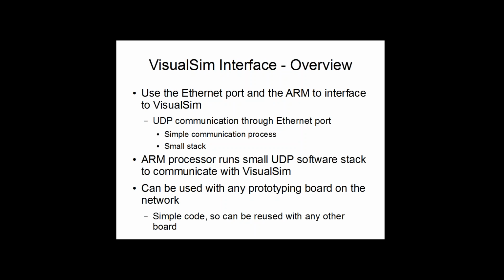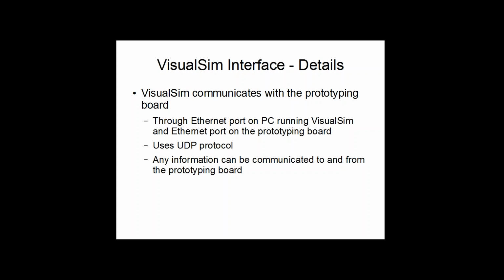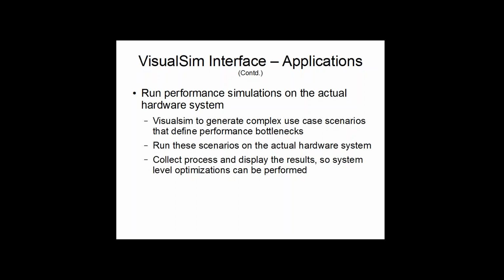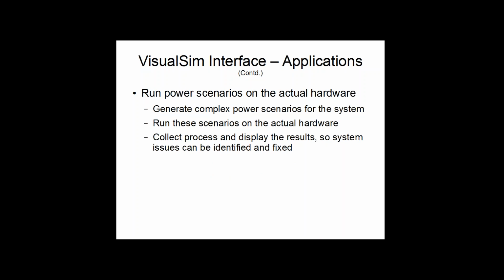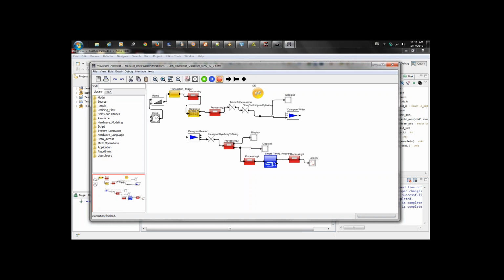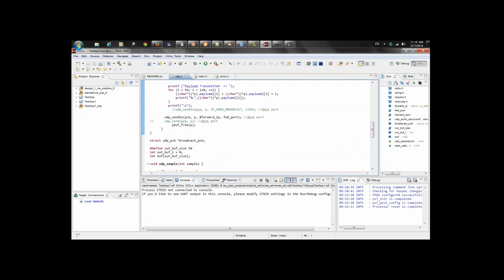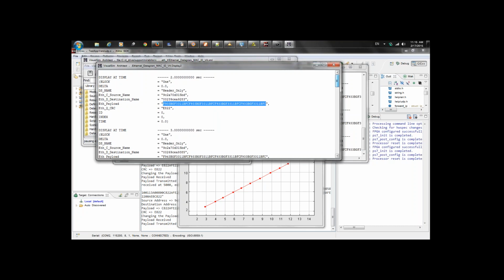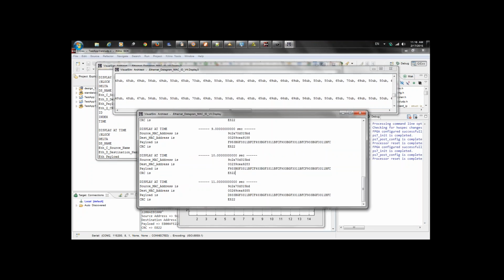Using system-simulation software- Visualsim for application-level testing of Xilinx Zynq 7000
Knowing what to test for is the biggest challenge in product development. This will impact the product schedule and product quality.  Looking at the implementation code or schematic and hoping to determine this is a major challenge.

SoC and FPGAs are used to develop extremely complex products such as OpenFlow switches, adventure cameras, avionics systems and automotive ECU.

In this video, we walk you through the user of a system-level model to verify the operation of an FPGA in the context of a full system.  The system in this case is a complex IP network.  The FPGA implementation is for the OpenFlow Switch design.

VisualSim Architect is a system-level modeling environment used to investigate and validate the timing, power and functionality of the product specification.  With the addition of the interface to the FPGA board, the verification engineer can reuse the VisualSim model to conduct extensive verification of the SoC implemented in a FPGA.